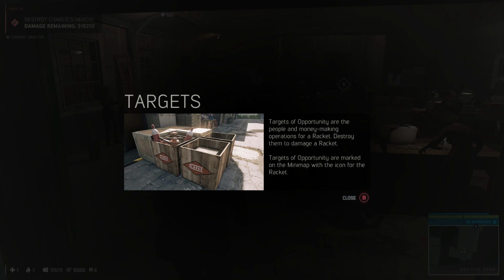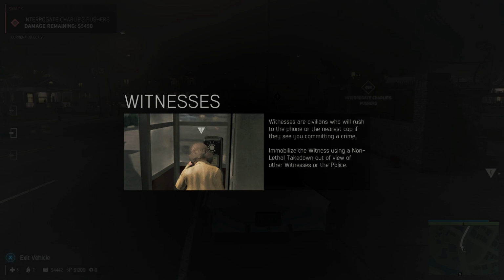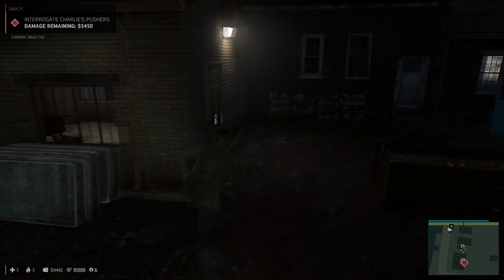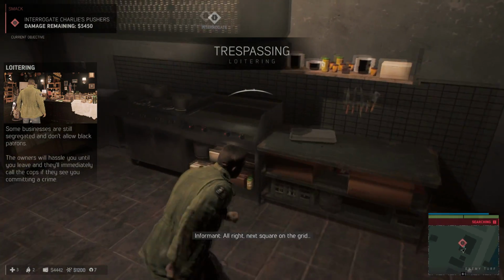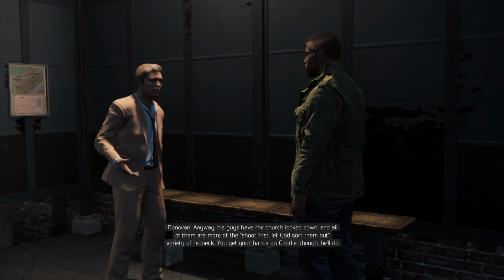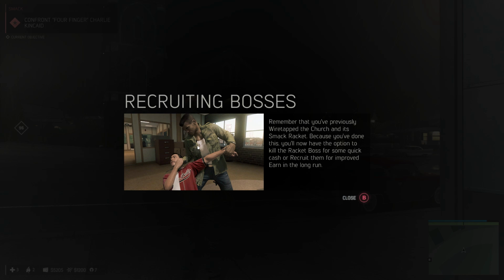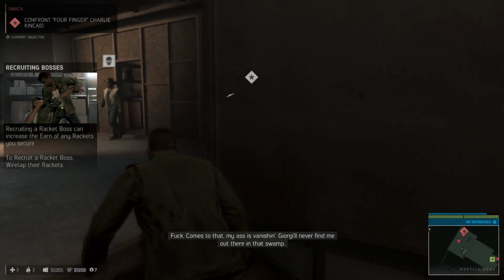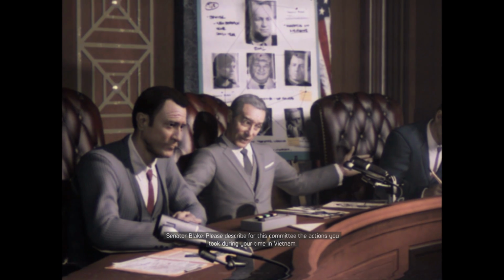Mafia 3 (part 7) Making some new friends